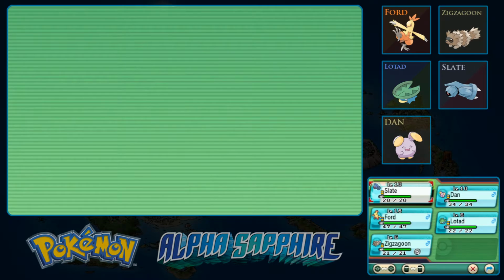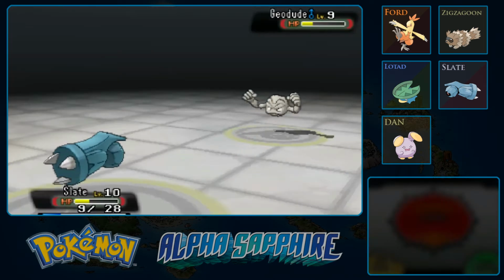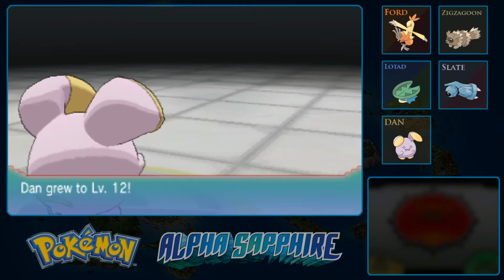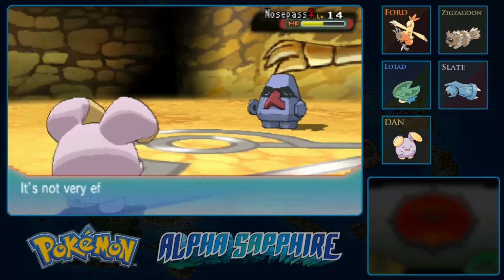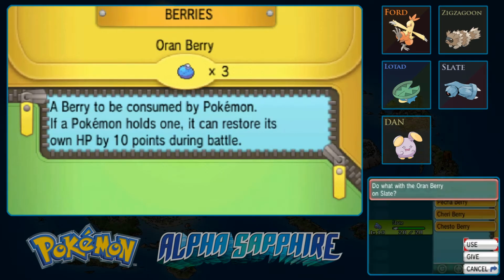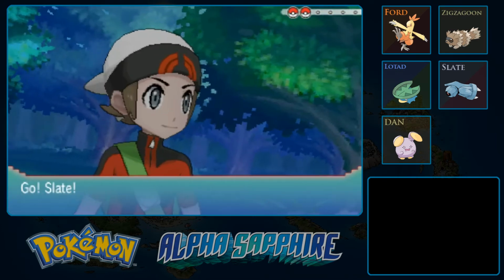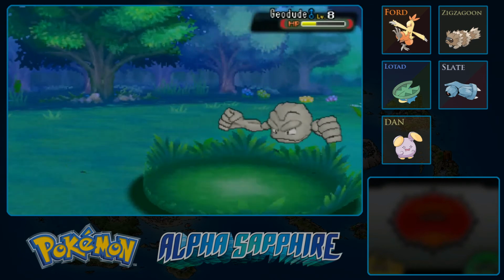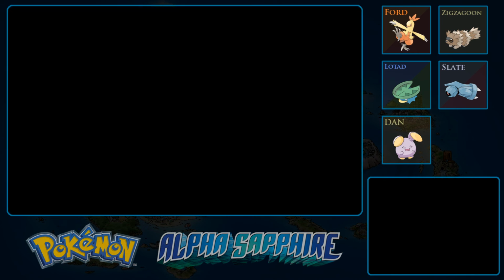Let's Play Pokemon Alpha Sapphire, Episode 6: Rustboro City Gym Leader Roxanne!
Welcome to Let's Play Pokemon Alpha Sapphire!  In this Generation VI remake of the original Generation III Pokemon games (Sapphire, Ruby, and Emerald) we'll return to the beautiful and diverse Hoenn Region, ready to gather a team of powerful pokemon and begin our quest to become Pokemon League Champion.  Along the way we'll encounter friends both new and familiar, take on the nefarious Team Aqua, uncover the secrets of Mega Evolution, and ultimately fight to save the world from the clash of two ancient, legendary titans: Primal Groudon and Primal Kyogre!

If you're interested in more Pokemon Let's Plays, be sure to check out the playlists below: